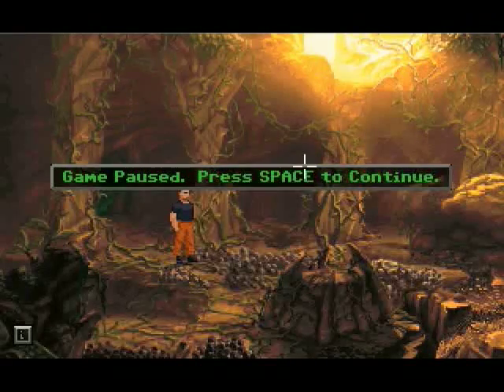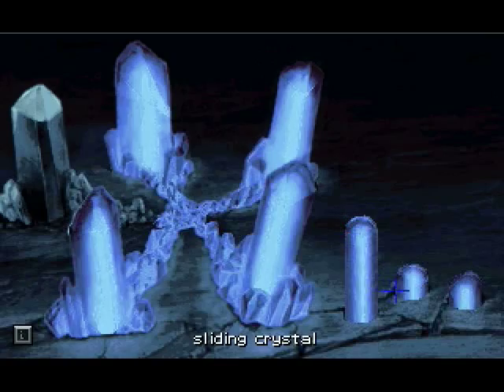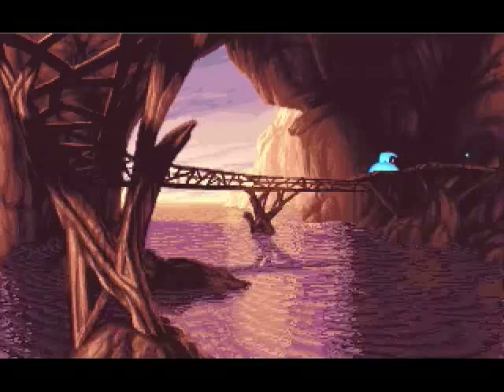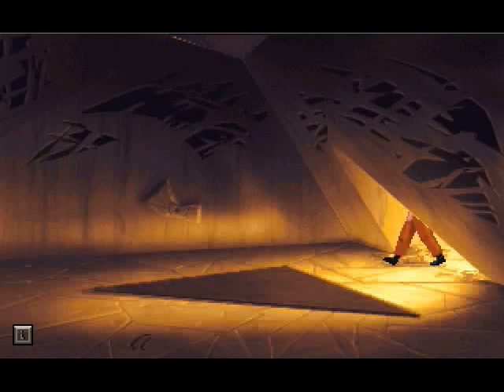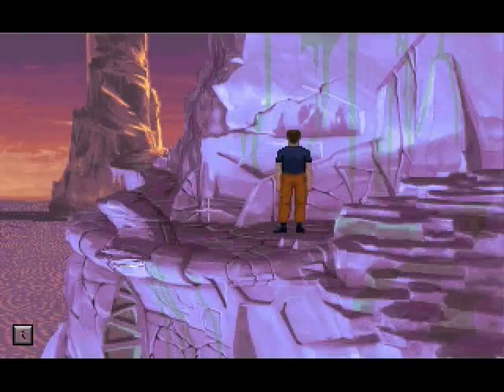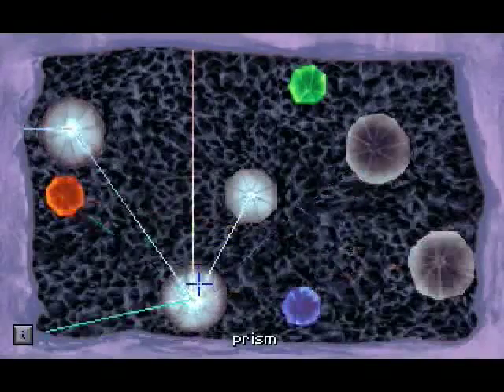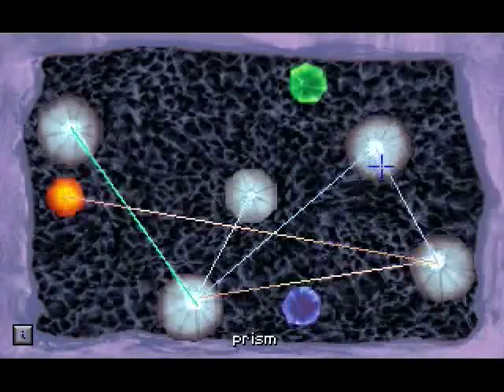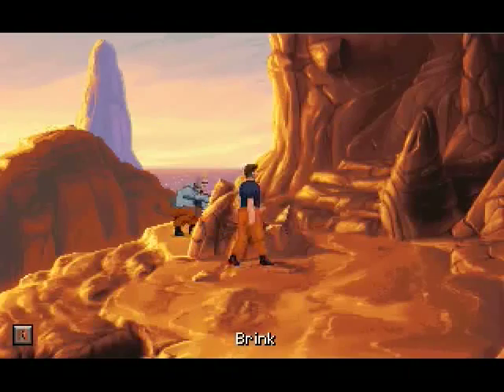Let's Play The Dig 018: Fixing a bridge with lazers...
We fix a the broken tram, and also find another light bridge. The only way to fix it is to open it up, and play with LAZERS!